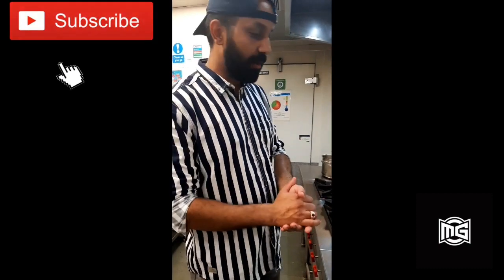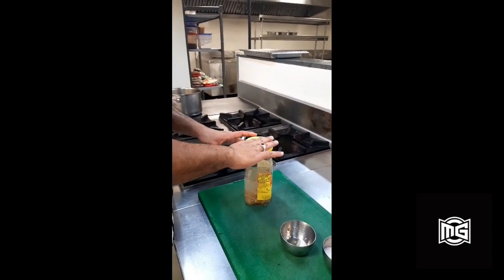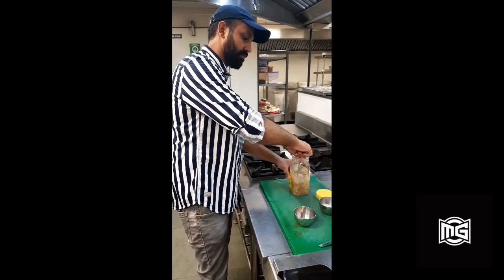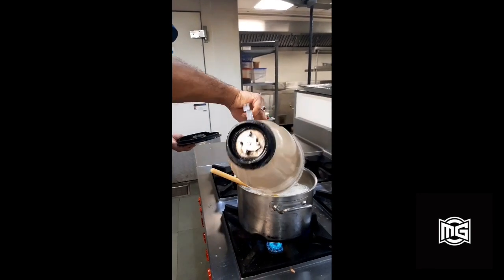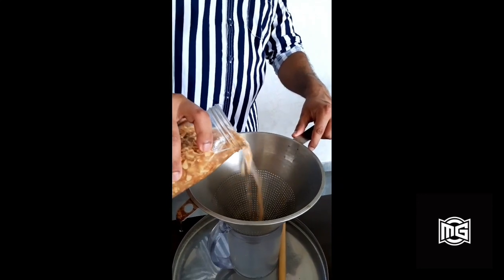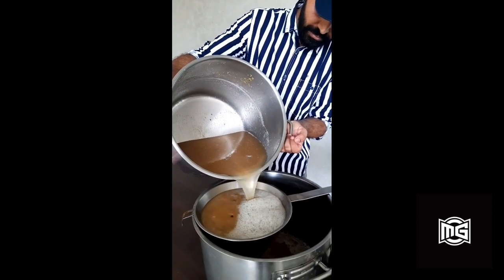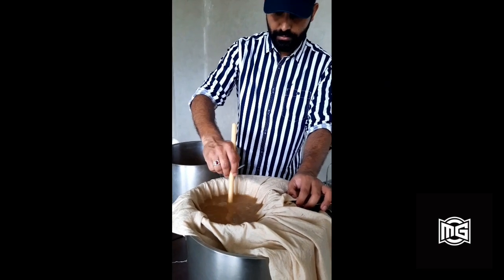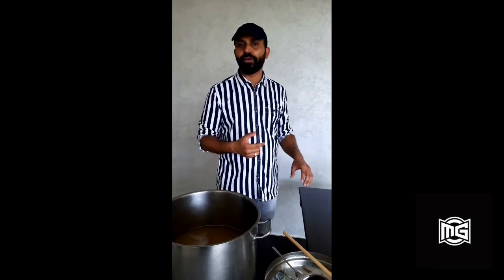Homemade Ginger Beer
It’s a recipe for making Ginger Beer at home, nothing extra ordinary required for the recipe.

INGREDIENTS:
GINGER – 1 KG
SUGAR – 1.2 KG
WATER – 10 L
CLOVES – 10
STAR ANISE – 05
BLACK PEPPERCORN – 10

To add complexity to the beer you can also add zest of lime and orange, coriander and licorice.

I have prepared my Ginger beer in bulk, you can do the mathematics to produce the desired quantity.

Cheers!

MG